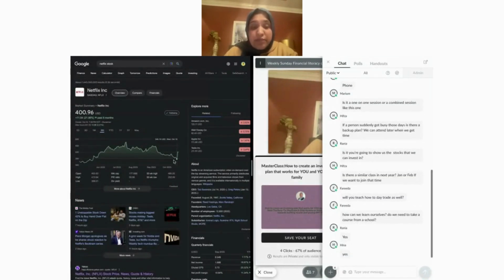My 5-Step System to finally make a plan towards building wealth and paying OFF debt.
Join me at one of my November Masterclasses and let's create a step-by-step plan TOGETHER towards building wealth and paying OFF debt.

Masterclasses happening on:
Friday November 10th - (9pm-10pm) EST
Saturday November 11th - (9pm-10pm) EST
Sunday November 12th - (9pm-10pm) EST

Have you thought about investing but you do NOT know where to begin?

Or you already know something but have not taken any action...

Or you already do invest but are not sure if your current investments are halal or even properly allocated.

Then you are in the right place my friend.

In this class you will work with me to create an investing plan that works for you.

Using my PDF investing sheet, you will place a tick and cross off questions as we go through them together and walk away with a plan that will work for your financial situation and your family long term or short term.

Here is HOW we will do it:

1. You sign up and save your place in class
2. You will get a link to register for any or all three sessions.
3. You show up to class with the PDF document (emailed to you and also shared in the class)